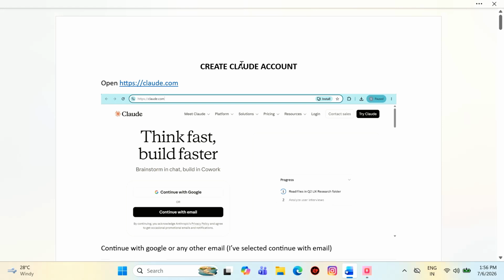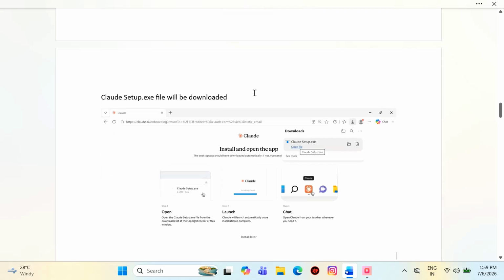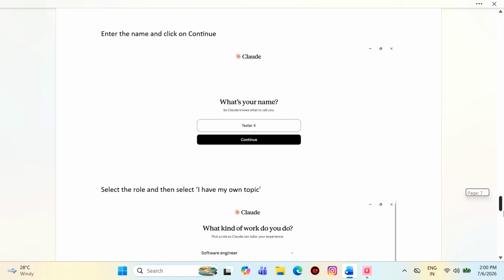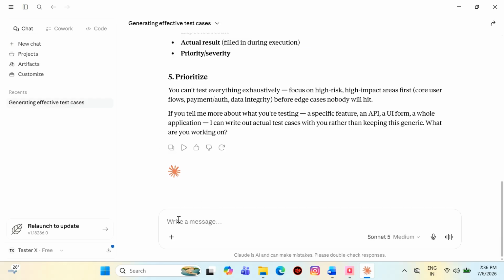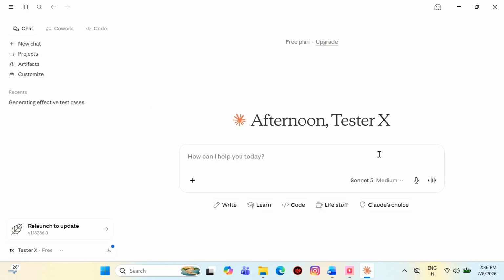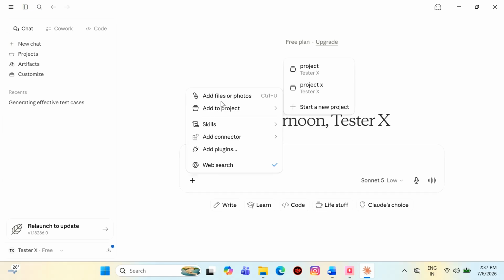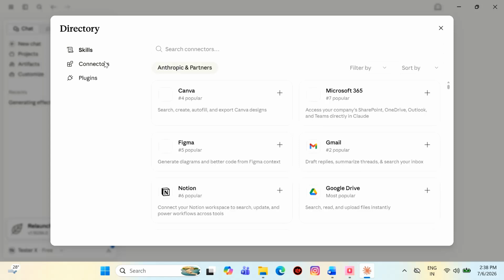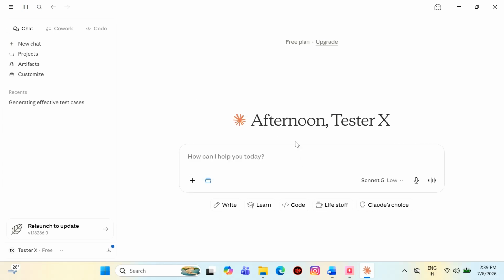Create Claude AI Account & Explore the Interface | Claude for Testers - Episode 2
Welcome to Episode 2 of the Claude for Testers series!

In this video, you’ll learn how to create your Claude account step by step and get familiar with the Claude interface. If you’re a software tester or someone who is new to Claude AI, this video will help you get started quickly.

In this video, you’ll learn:

✅ How to create a Claude account
✅ Email verification process
✅ How to install the Claude Desktop app (Windows)
✅ Overview of the Claude interface
✅ What each option in the interface does
✅ Tips for beginners before using Claude

This series is specially designed for Software Testers, QA Engineers, Manual Testers, Automation Testers, and anyone interested in AI tools.